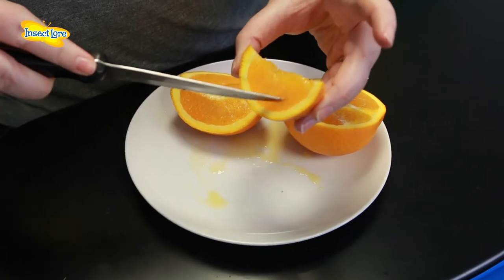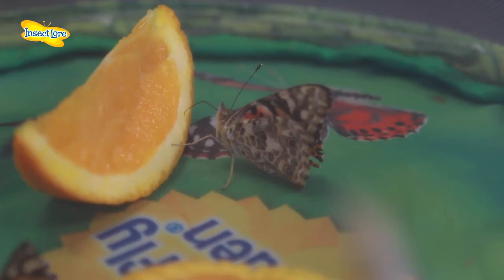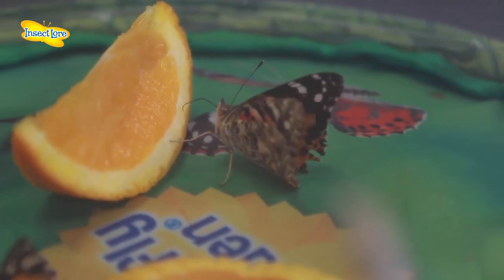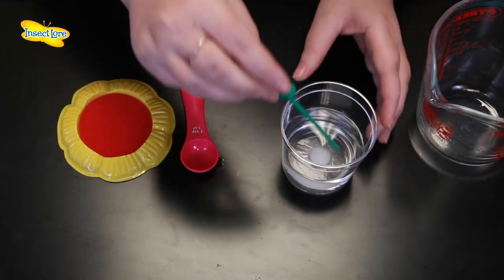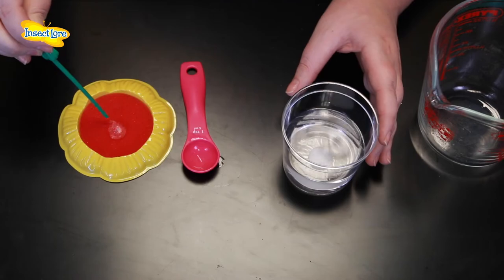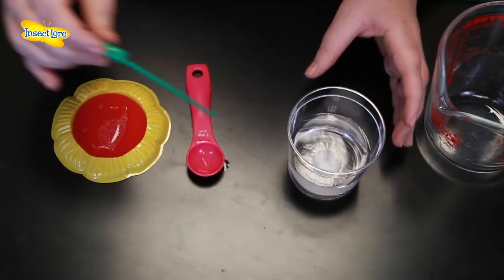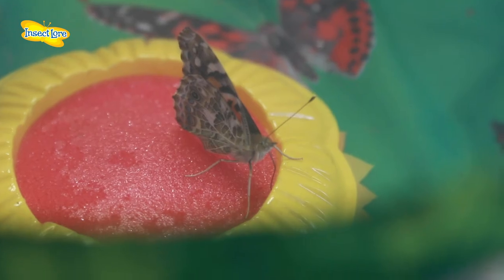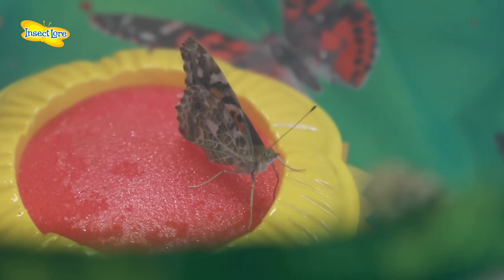Insect Lore - Feeding Your Butterflies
This video will show you how and what to feed your butterflies once thy have emerged!